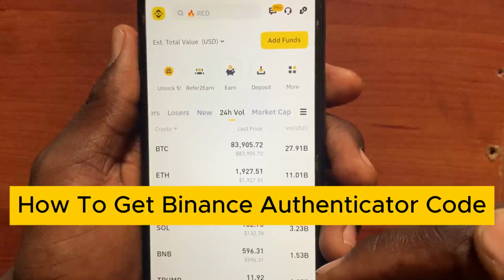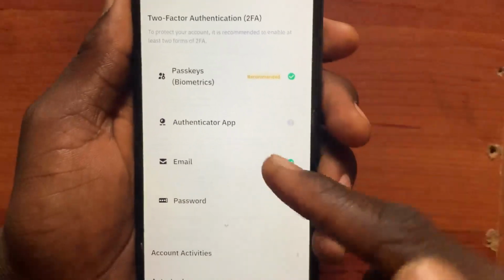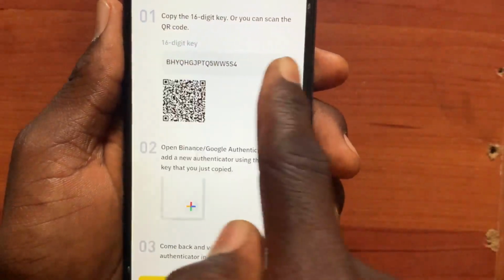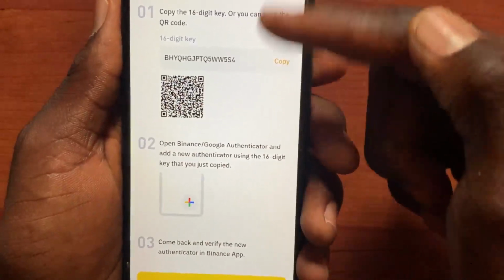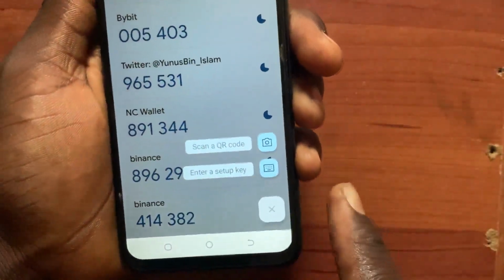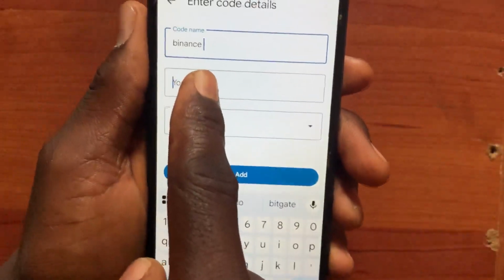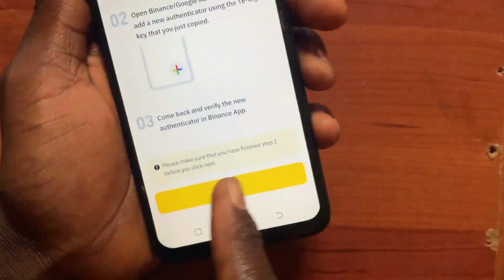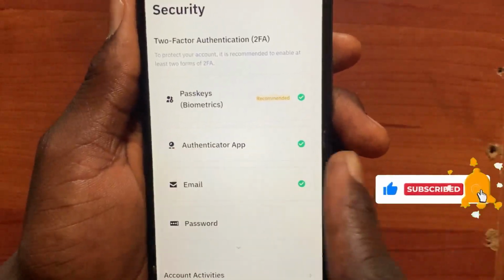How To Get Binance Authenticator Code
How To Get Binance Authenticator Code – Quick & Easy Guide
Need help setting up Binance Google Authenticator for extra security? In this tutorial, I’ll show you how to connect Binance to Google Authenticator and generate your Binance Authenticator code easily. Securing your account is crucial, and enabling Google Authenticator on Binance adds an extra layer of protection.

You'll learn how to enable Google Authenticator on Binance app, set up the Binance setup key for Google Authenticator, and troubleshoot any issues. Whether you're using Binance Google Authenticator on mobile or looking for a step-by-step Binance Authenticator setup, this guide has you covered.

By the end of this video, you’ll know exactly how to connect and secure your Binance account with Google Authenticator in just a few minutes. Stay safe while trading and keep your funds secure!